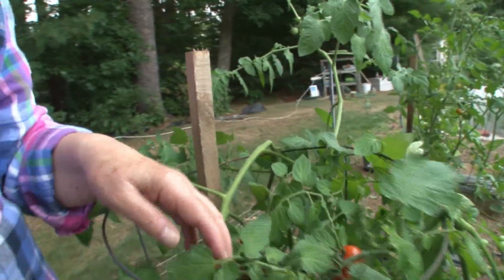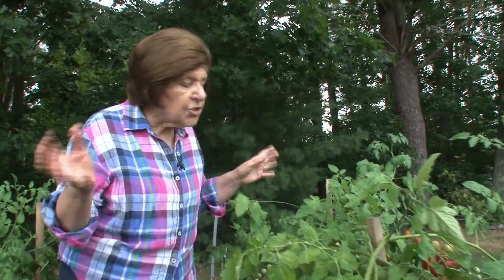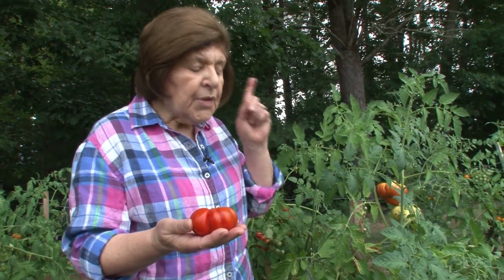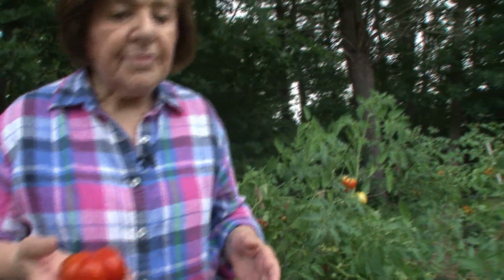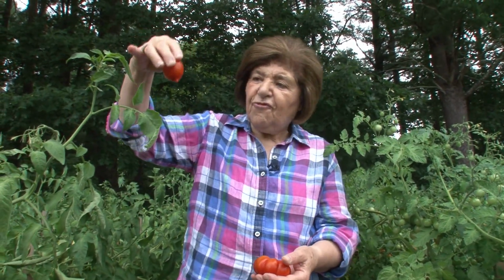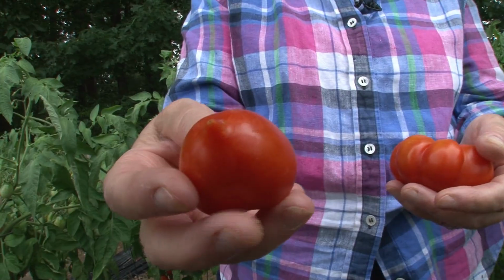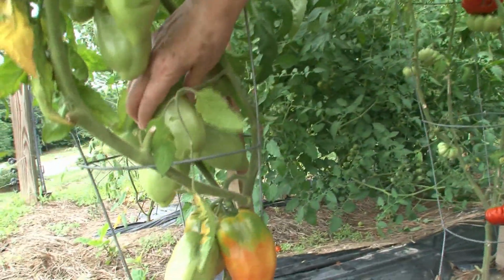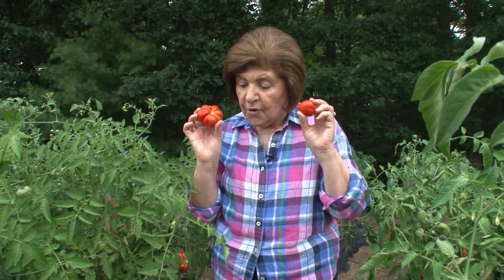Tomatoes in the Ciao Italia garden